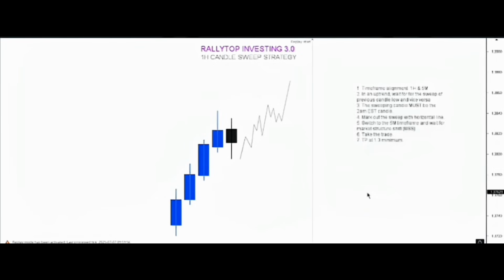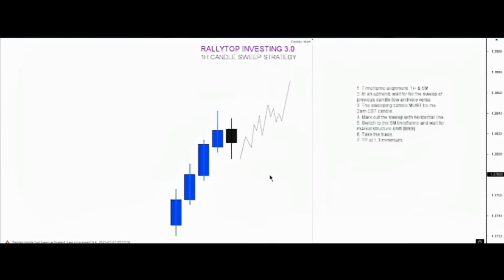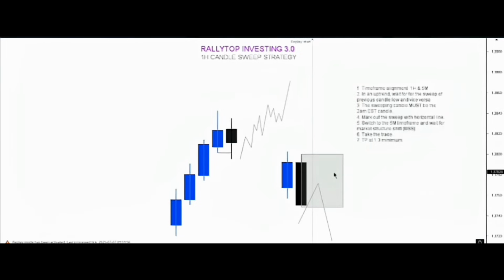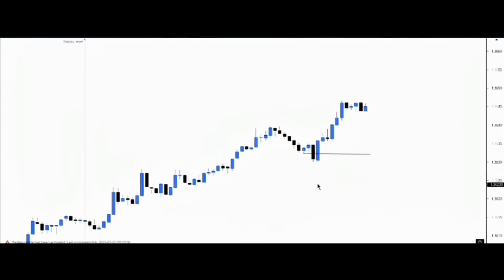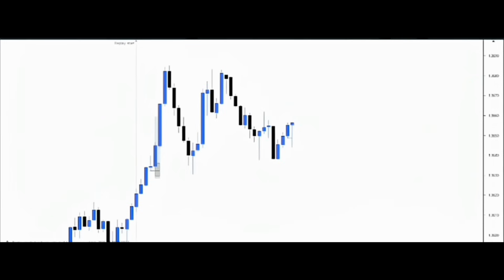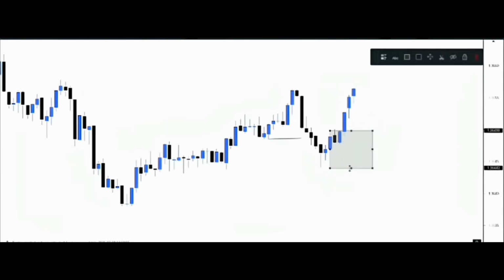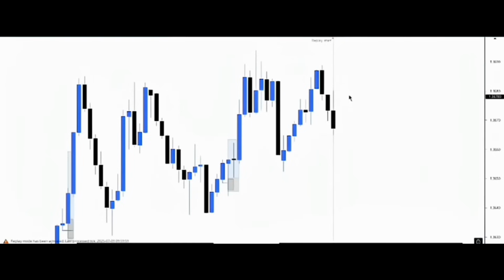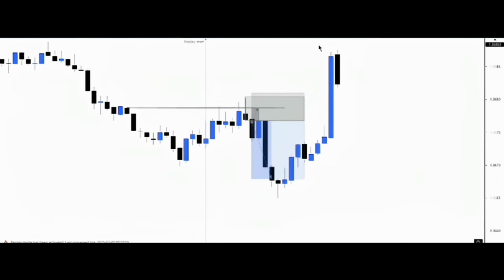THIS ONE H1 CANDLE SWEEP IS A GAME CHANGER 🚀🎯 | RI 3.0 | SMC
The major reason price moves on the chart is liquidity. Liquidity is the fuel of the market. Once liquidity is grabbed, the big plyaers quickly move price to the intended direction. A trader can only become successful in the market if he/she knows how to spot liquidity and trade in line with it. Truth is you either spot the liquidity or become the liquidity in the market.

In this video, I teach you the simplest liquidity trading strategy using the H1 and 5M timeframes.

Payment ONLY in BTC & USDT